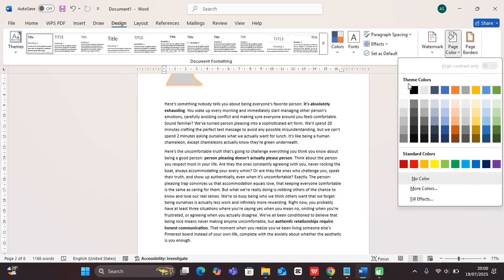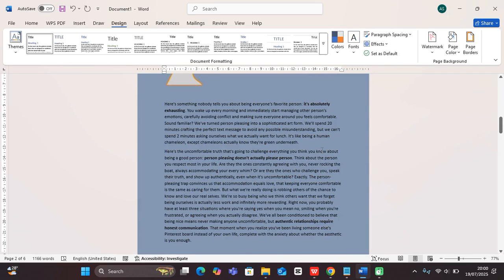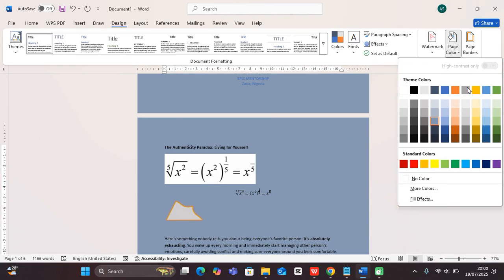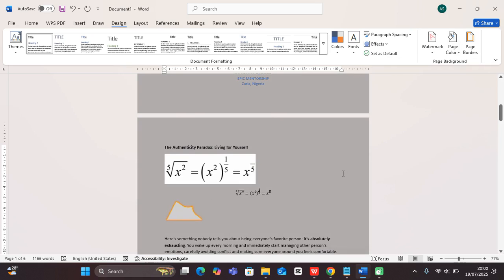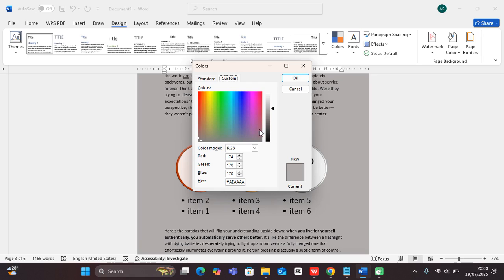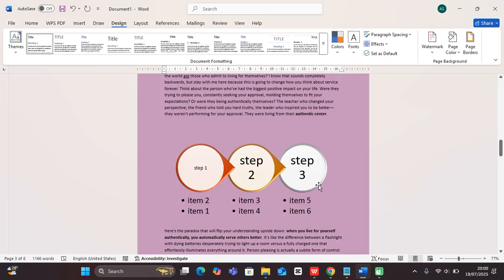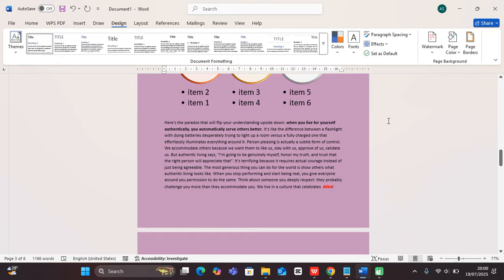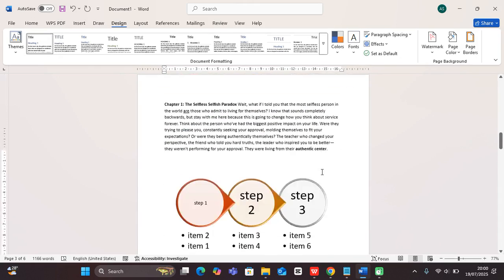How to Change Page Color in Word (Fast & Easy!)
Learn how to change the background page color in Microsoft Word to make your documents more engaging and personalized. Whether you're preparing a flyer, a creative report, or just want a different look, this quick tutorial walks you through selecting from preset colors, custom colors, and gradient options. Perfect for students, office workers, and creatives looking to enhance their Word documents!